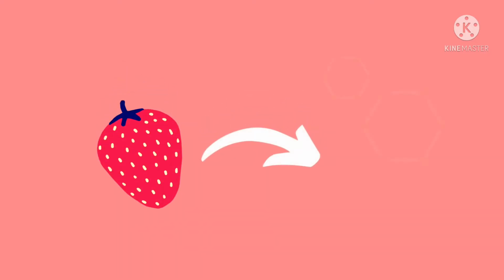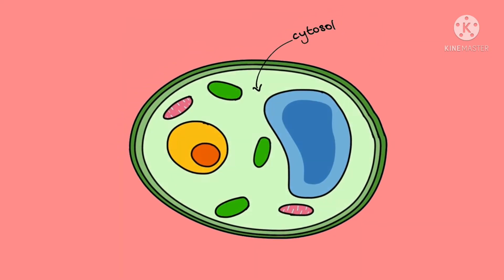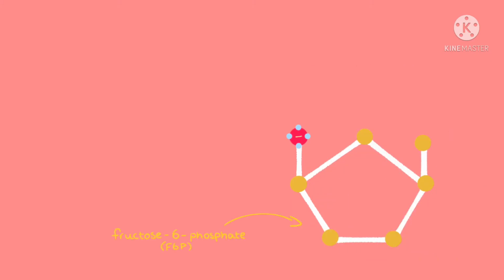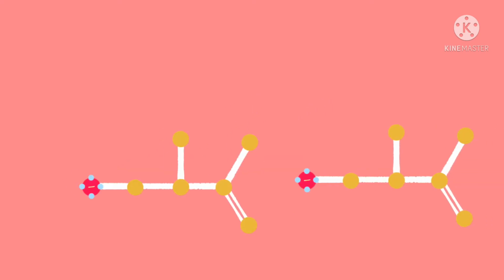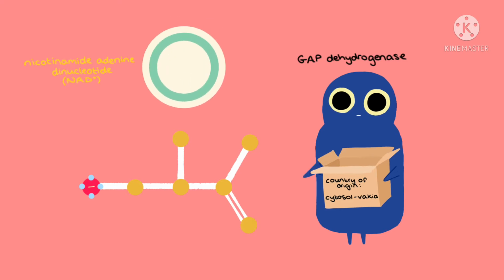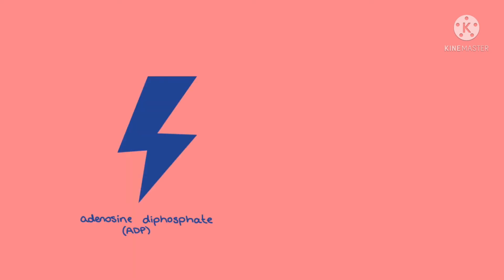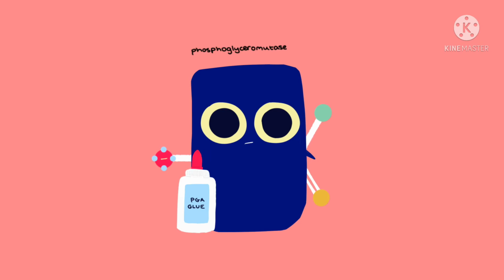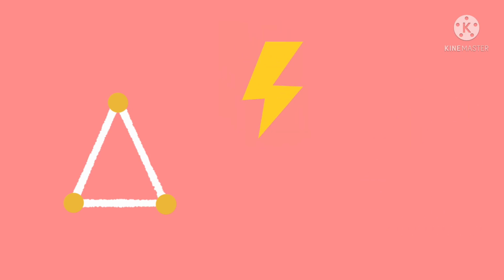Glycolysis: The Art of Producing Pyruvate